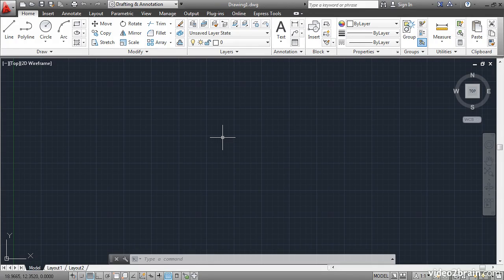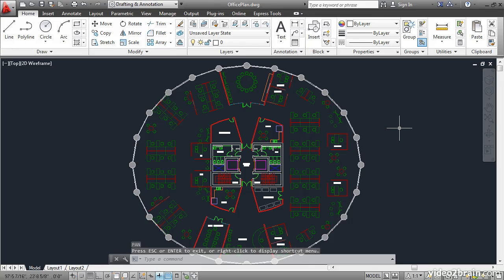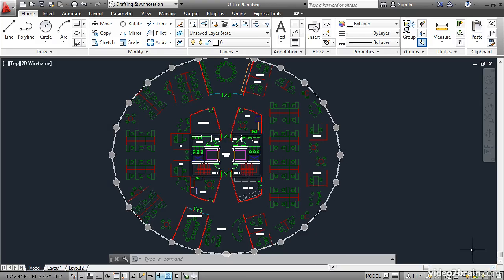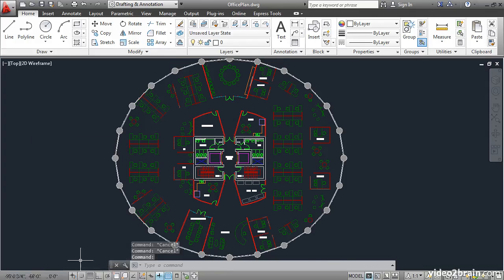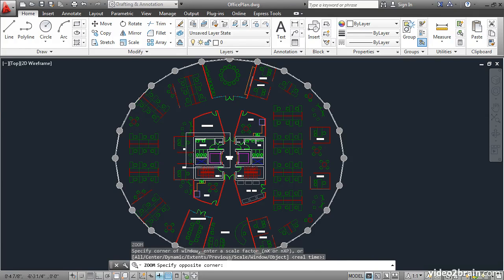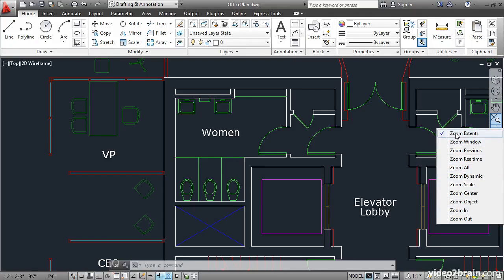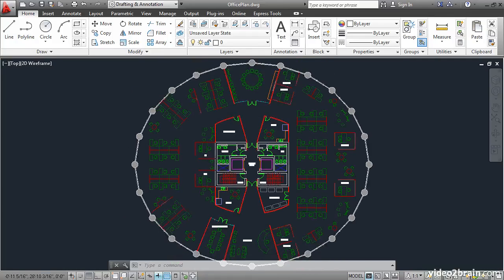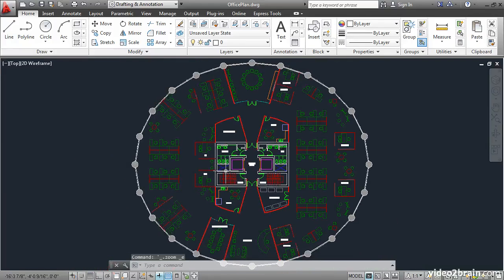02) Getting_Started (Learn AutoCAD 2013) (3/6)